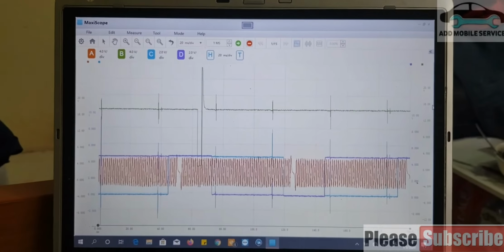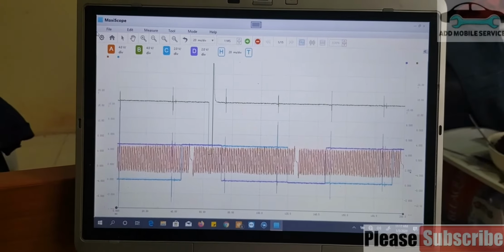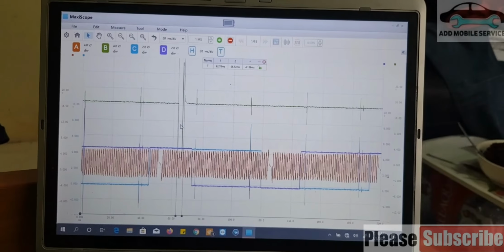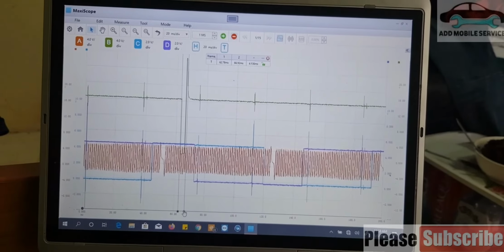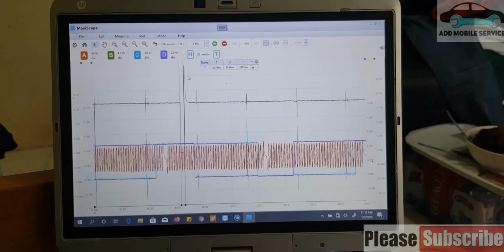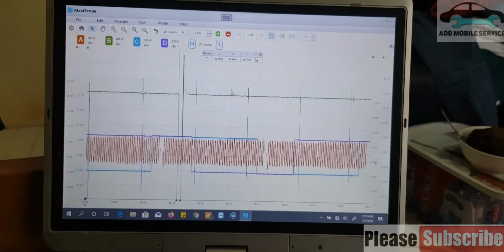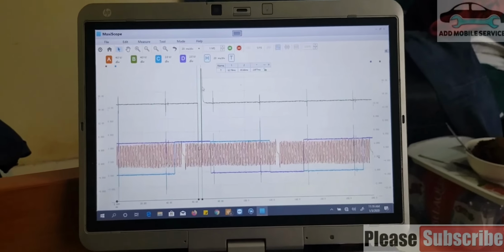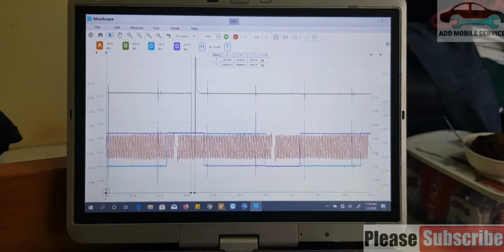Using maxiscope to measure fuel injection duration on Elantra 2014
How to use maxiscope to measure fuel injection duration at idle speed on elantra 2014